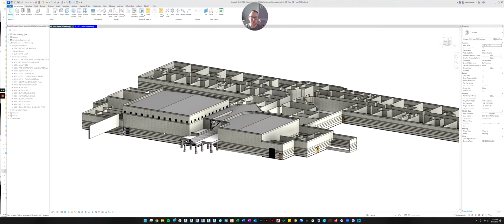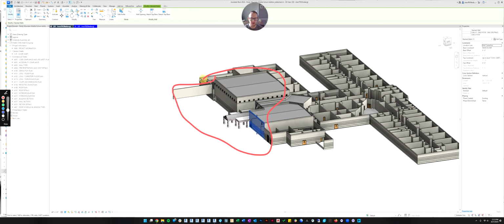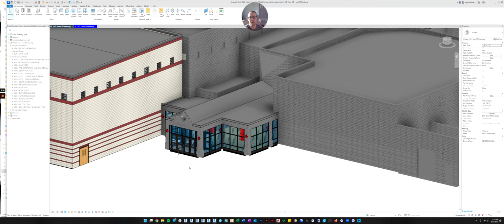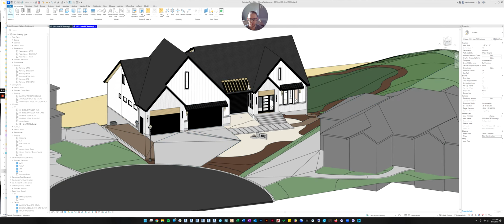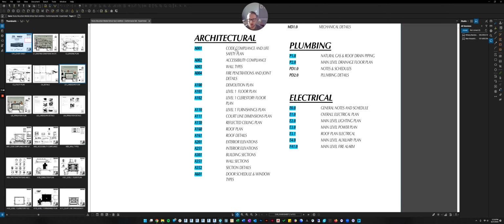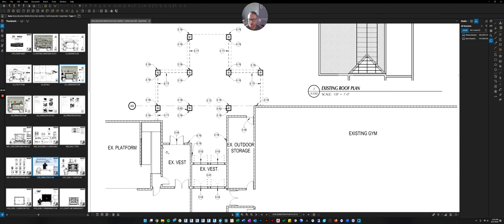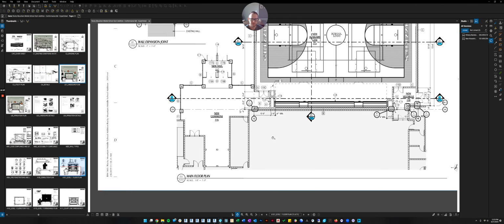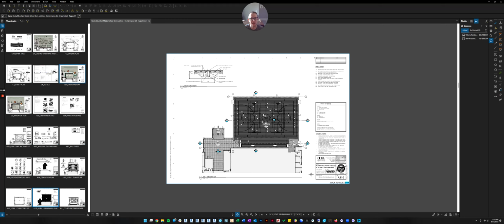07 0 Lecture Introduction to Phasing in Revit 🏗️